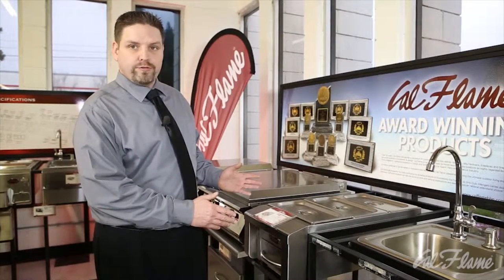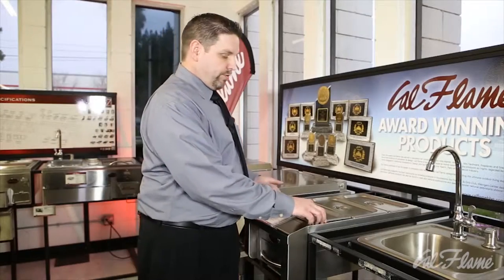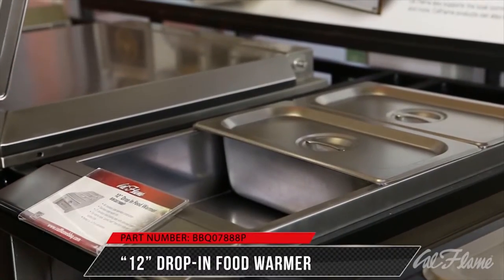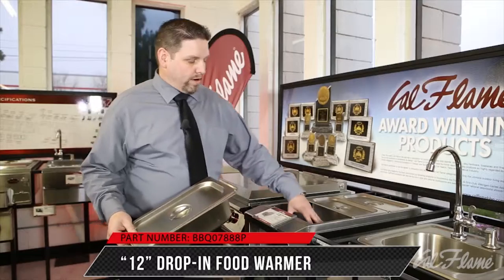Cal Flame BBQ - Drop-In Food Warmer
Serve guests buffet style from your outdoor kitchen with this stainless steel Cal Flame 12 in. Drop-In BBQ Food Warmer. Three generously sized compartments keep favorite foods hot and ready to eat. Each compartment has an individual cover to contain heat while serving. Constructed of 430-Grade stainless steel for years of durability. Standard features include: All stainless steel seamless construction, Stainless steel water tray, 3 stainless steel holding pans with individual covers, Fits sterno style canned heat in front slide out access door. Perfect for buffets and parties!